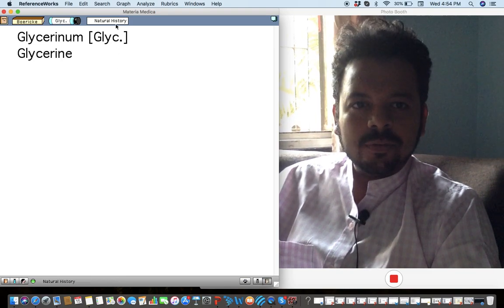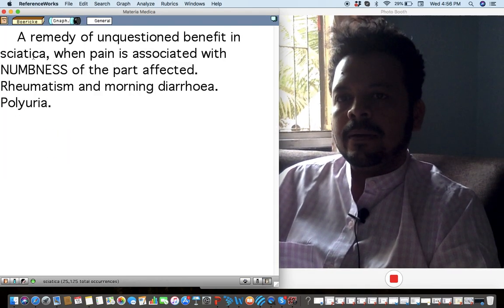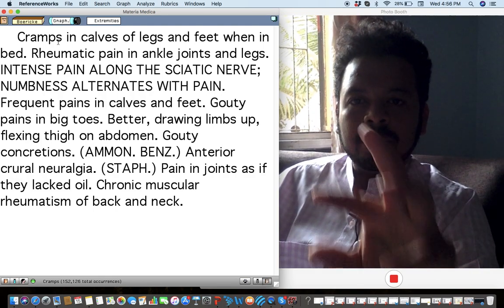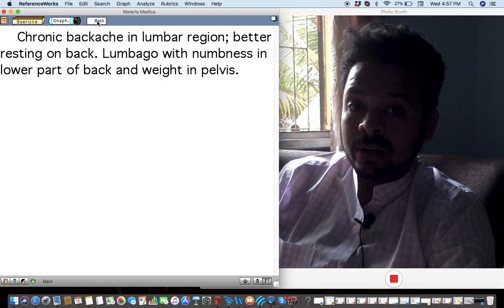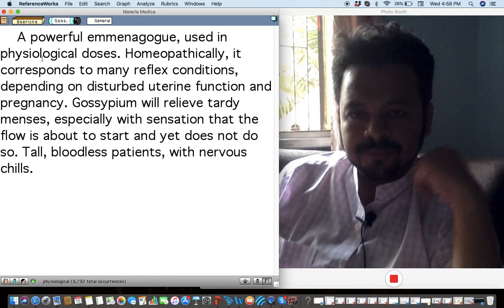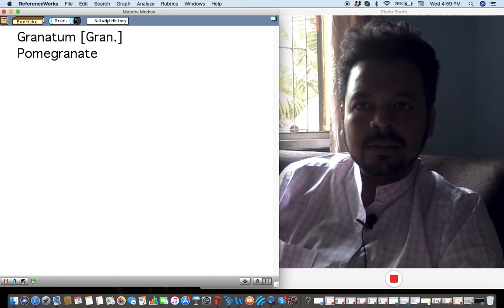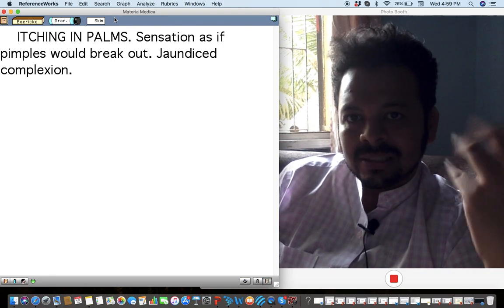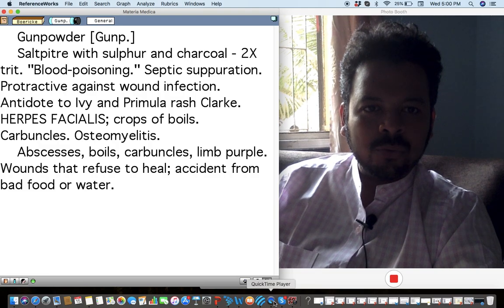Boericke MM series # part 36